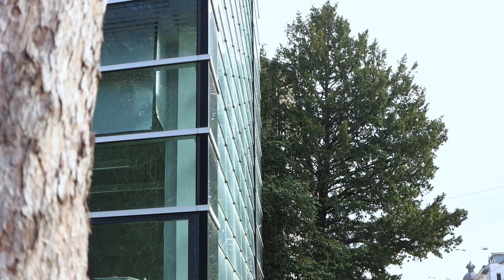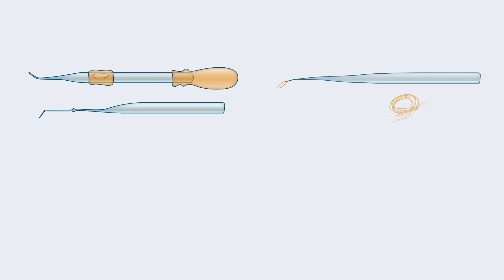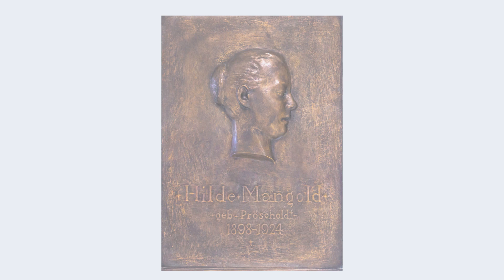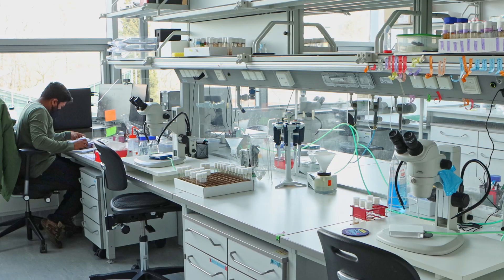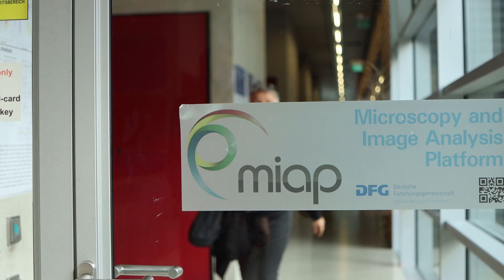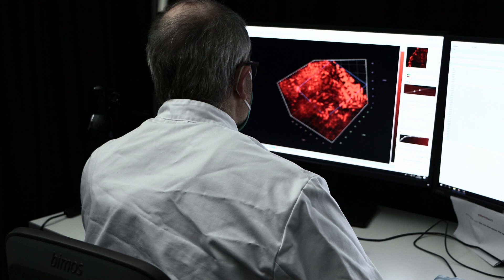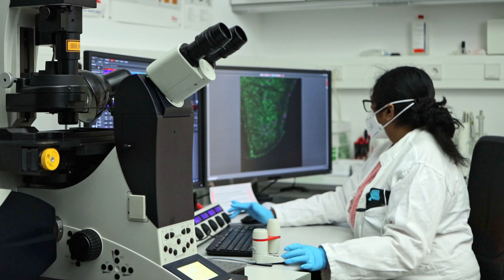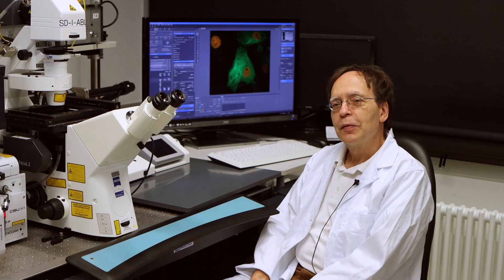The Hilde Mangold Haus at the University of Freiburg / CIBSS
This video presents the laboratory building of the University of Freiburg at the Habsburgerstr. 49 in Freiburg. It is the research building of the Cluster of Excellence CIBSS - Centre for Integrative Biological Signalling Studies - and is named after Hilde Mangold, co-discoverer of the famous embryonic “organizer” signalling center.

The young scientist Hilde Mangold is a memorable figure in the history of signalling science. One hundred years ago, she had just finished her PhD thesis in Freiburg. Today, her work is seen as one of the most important publications in biology. This video gives an overview of Mangolds life and the research taking place in the building today, featuring interviews with CIBSS researchers Prof. Dr. Anne Classen, Prof.Dr. Björn Lillemeier and Dr. Roland Nitschke.

Image credits:
Fluorescence microscopy image of drosophila larvae: Vanessa Weichselberger, AG Classen/Uni Freiburg
Portrait young Hilde Mangold: Peter E. Fäßler. Hilde Mangold (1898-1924) Ihr Beitrag zur Entdeckung des Organisatoreffekts im Molchembryo. Biologie in unserer Zeit (1994)
Freiburg Postcard from 1919: Wikicommons / Zeno Ansichtskarten upload project
Photos of double-axis Xenopus larvae: CIBSS/Peter Walentek
Micrograph of original double-axis embryo: Museum für Naturkunde Berlin/Peter Giere
Video of gastrulating newt embryo: Walther Vogt. Entwicklung des Molches - II. Urdarmbildung beim Molch (1939). Doi: 10.3203/IWF/C-272
Hilde Mangold with child: Viktor Hamburger. Hilde Mangold, co-discoverer of the organizer. Journal of the History of Biology (1984). doi: 10.1007/BF00397500
Historical drawings of embryos: Hans Spemann, Hilde Mangold. Über Induktion von Embryoanlagen durch Implantation artfremder Organisatoren. Archiv für mikroskopische Anatomie und Entwicklungsmechanik (1924). Digitalisiert durch die Universitätsbibliothek Freiburg.
Nobel prize certificate: Peter E. Fäßler. Hilde Mangold (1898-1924) Ihr Beitrag zur Entdeckung des Organisatoreffekts im Molchembryo. Biologie in unserer Zeit (1994)
Images in zoom-out: CIBSS/ Peter Walentek; CIBSS/Daria Onichtchouk; CIBSS/Pengbo Liang,Thomas Ott; CIBSS/Robert Grosse; Freiburg University Hospital/Roman Sankowski; CIBSS/Chris Meisinger; Christian Siegloch, AG Driever/LIC; Sarah Bowden, Peter Walentek/LIC; CIBSS/Olaf Groß; CIBSS/Lisa Conrad, Wolfgang Driever/CIBSS
in-situ stained blastula: CIBSS/Daria Onichtchouk
Other images and animations: CIBSS/Michal Rössler

Voiceover: Laura Mahoney

Filming and interviews: Mathilde Bessert-Nettelbeck, Michal Rössler

Video and audio editing: Mathilde Bessert-Nettelbeck